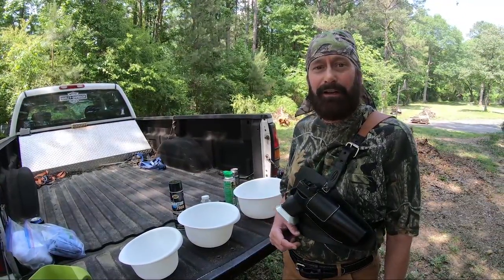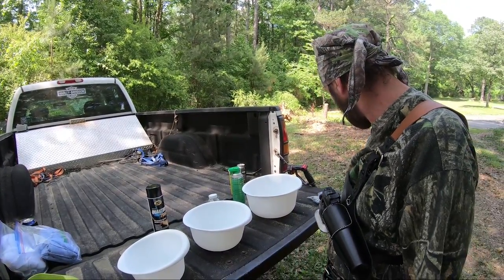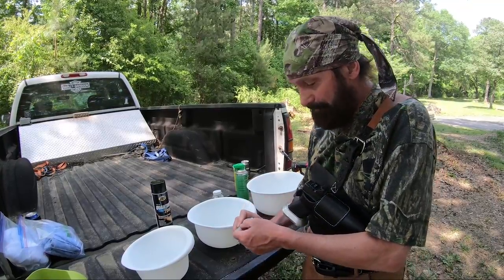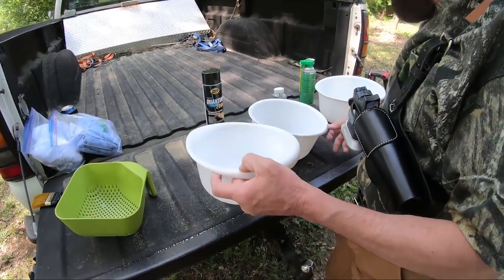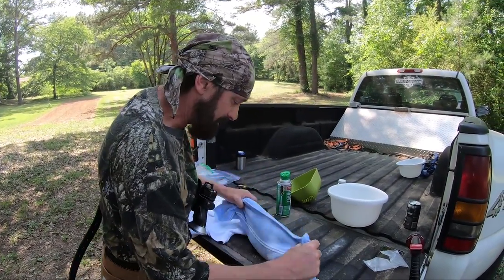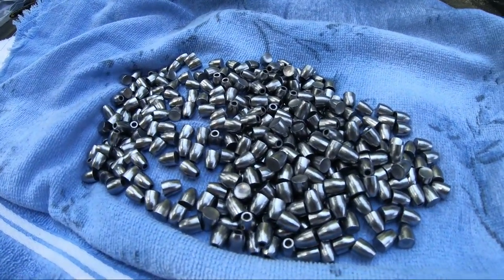FX IMPACT 30 cal Slug Pellet CLEANING ACCUACY TEST + SHOOTING TURTLES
In this video we show how to clean pellets and slugs for your expensive air rifles. As usual there will be a hunting scene or two. We try to keep the infestation of turtles down in one of our ponds.